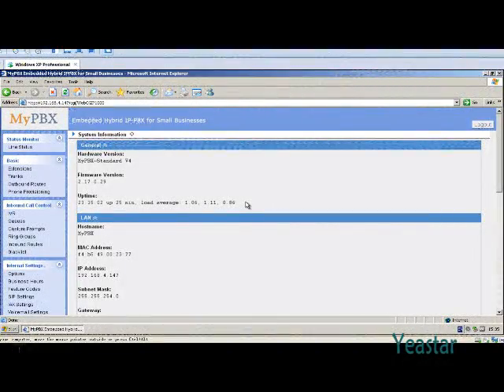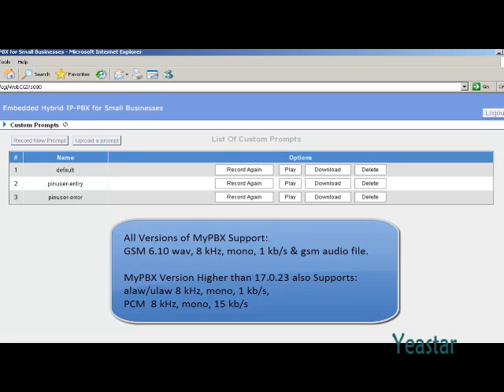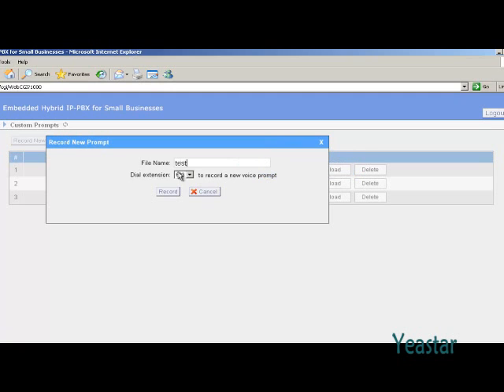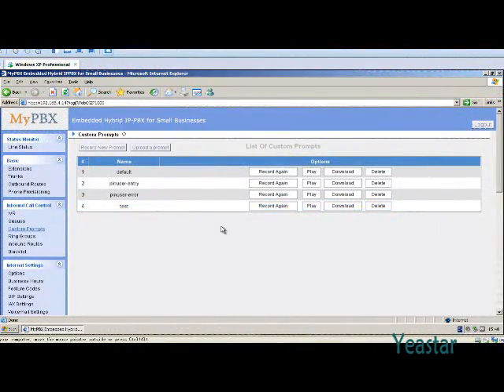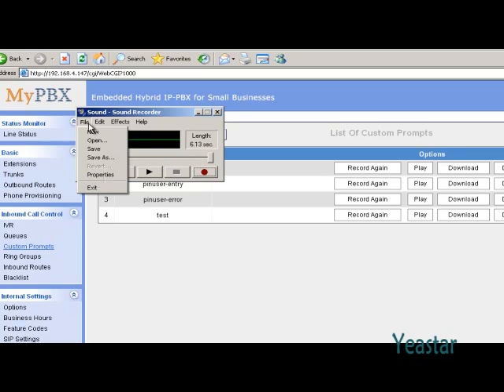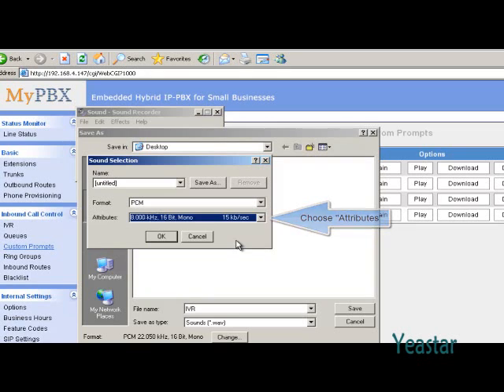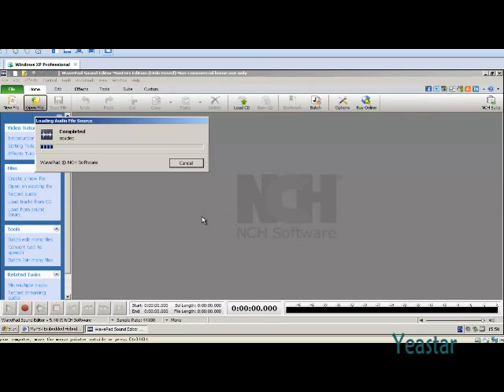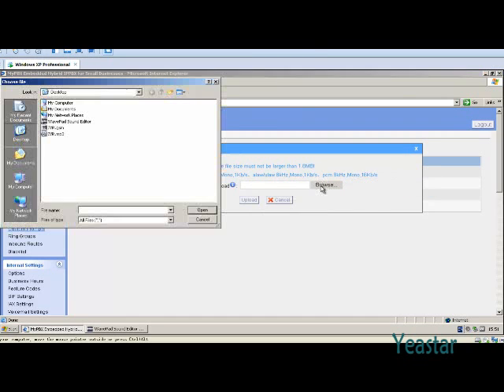How to customize prompts?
Prompts for IVR, Queues, PIN Users, and the prompt that asks for a password can be customized by users.